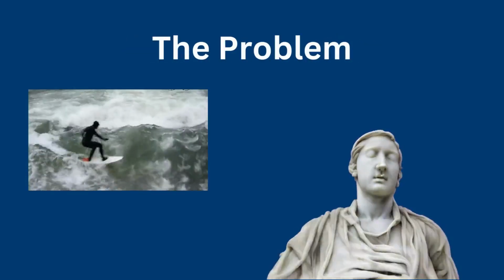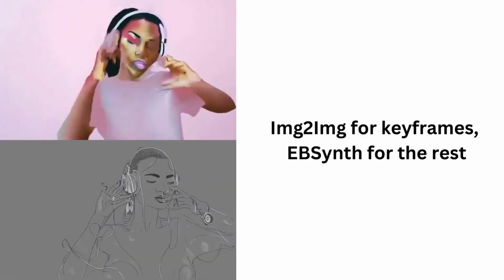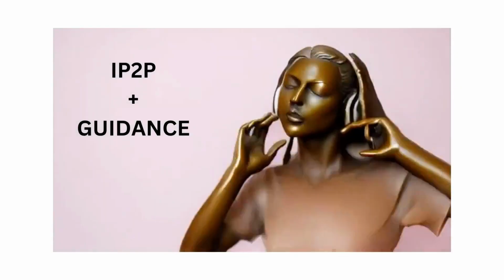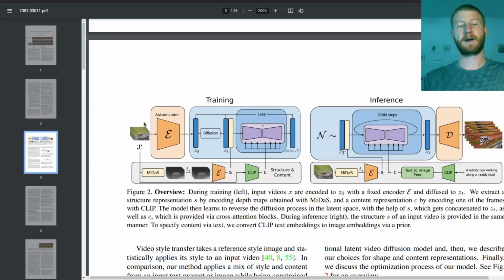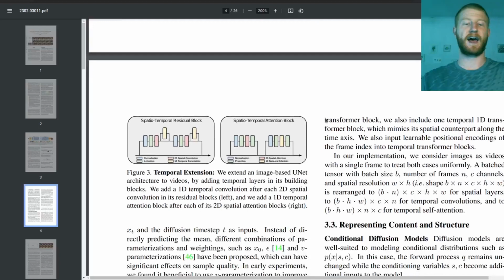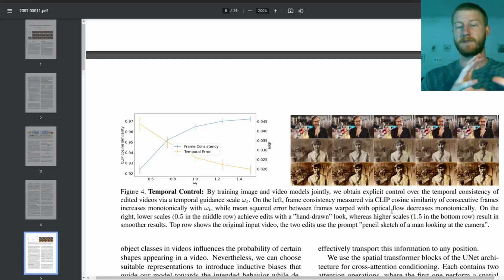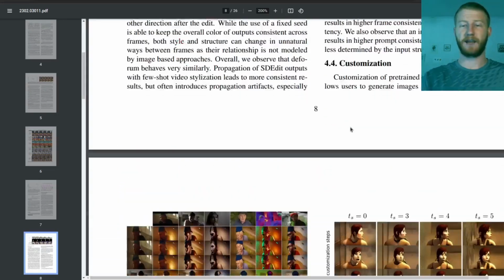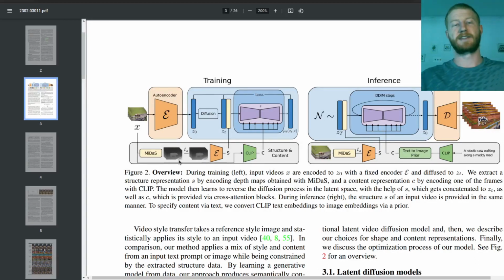Stylizing Video with Diffusion Models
Reviewing existing techniques, introducing 'coherence guidance' and running through the GEN1 Paper from @RunwayML.

I'm experimenting with new video styles so I'd especially like any feedback on the new look/feel vs the usual screen recordings :)